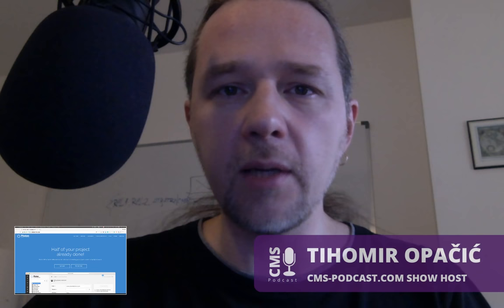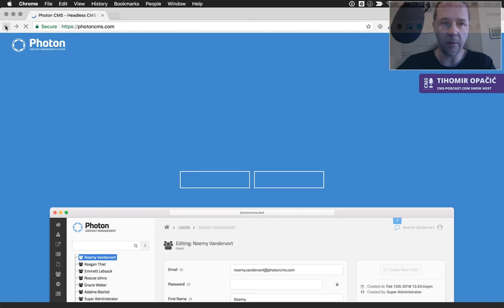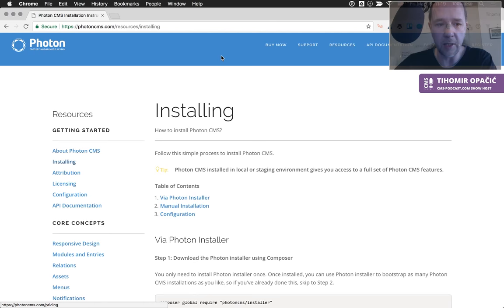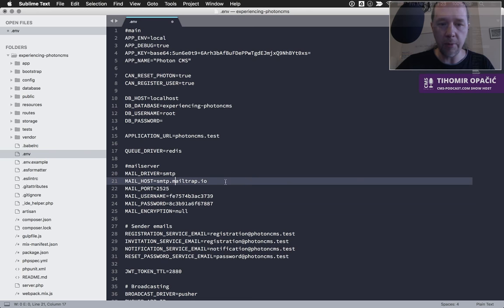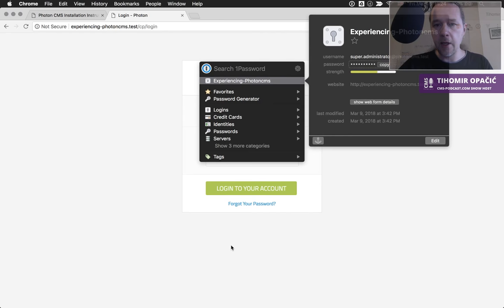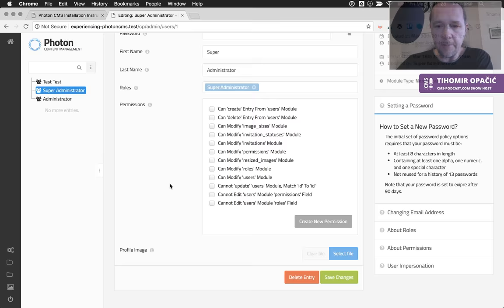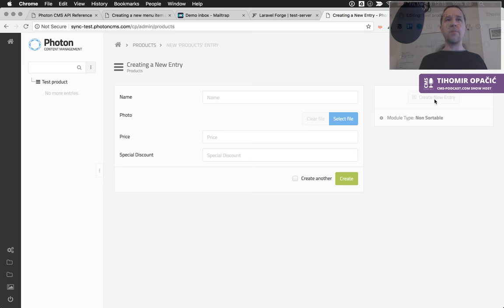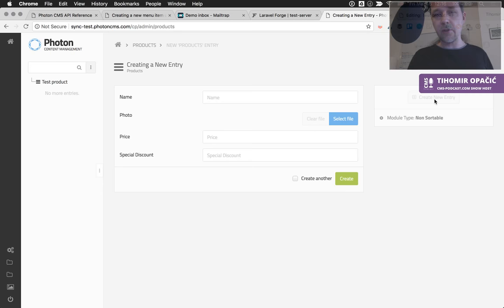Experiencing Photon CMS - Headless CMS built with Laravel and Vue.js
Photon CMS is the go-to CMS for cms-podcast.com, as of this episode, replacing Jekyll after so many years of great service. Photon CMS has all the capabilities to power the small and large websites, and it even helped me to automate some tedious task I had to do manually before.

Apart from that, it is built on Laravel framework (did I forgot to mention that I love Laravel) and Vue.js - another library that I enjoy using. It also features a RESTful API allowing you to interact with it from any platform, not just server-side PHP.

It's great for startups, digital agencies, and also mobile app development teams.

Take a look at the review and see if this system is something that can be useful to you!

Sign up to my channel to stay up/to date with latest CMS reviews!